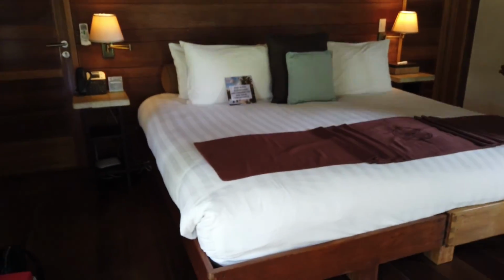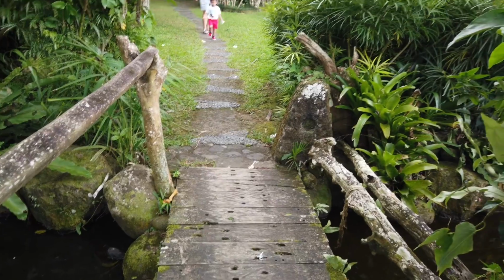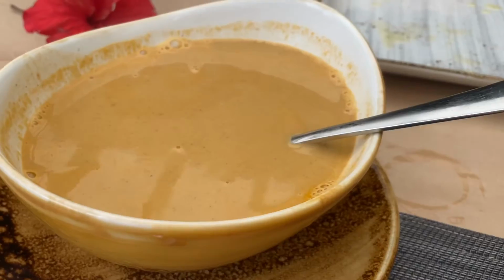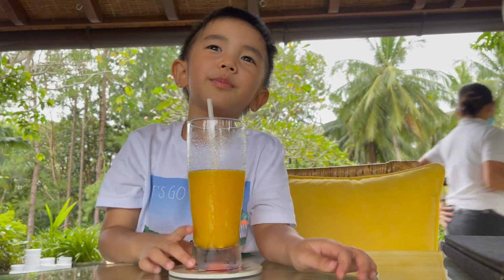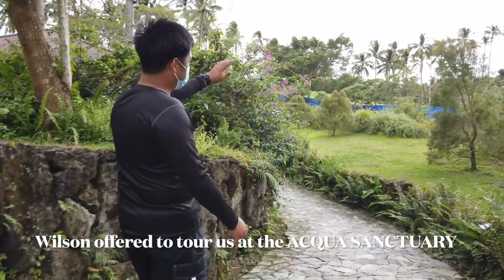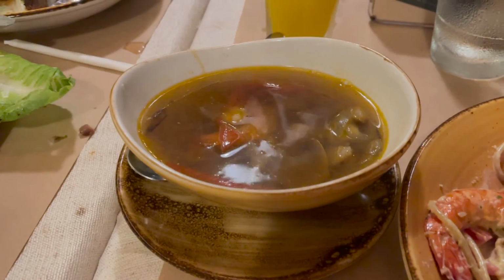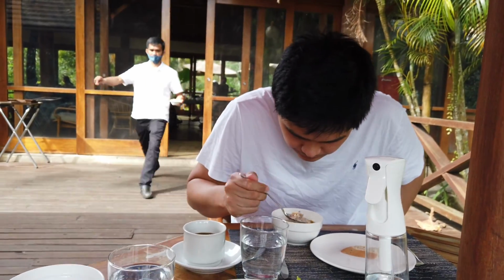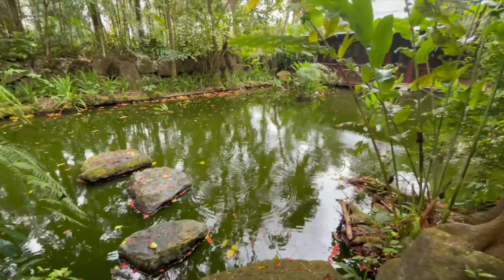THE FARM AT SAN BENITO GARDEN VILLA Room Tour IDEA for a Romantic Set-Up| SEVILLA 4P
Here's another FAMILY video for you! We'll tour you inside the relaxing GARDEN VILLA at the THE FARM at San Benito. Some musings on what we think about what FREEDOM is.. How about you? How would you define the word FREEDOM :) Tell us your thoughts on the comments down below. We hope you enjoy the video! See you on the next vlogs!

MUCH LOVE,
SEVILLA 3 P (PAO, PAT & PABLO)